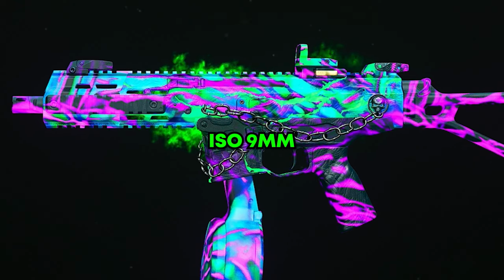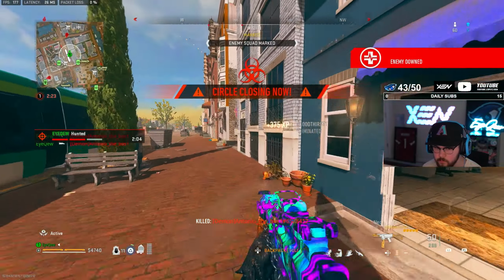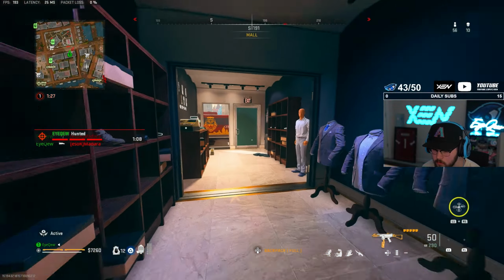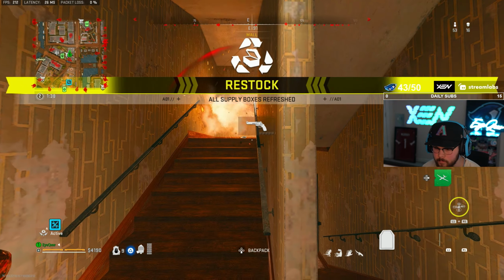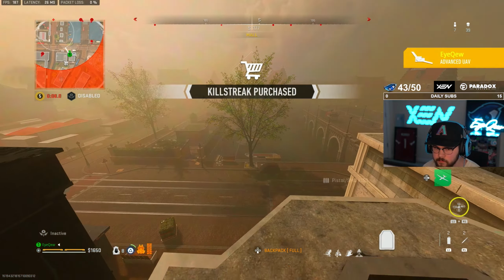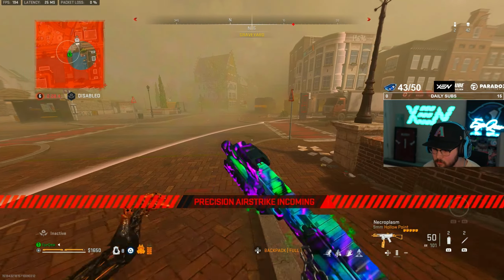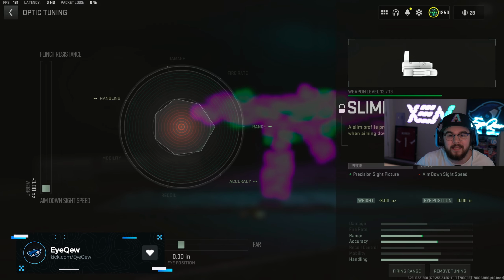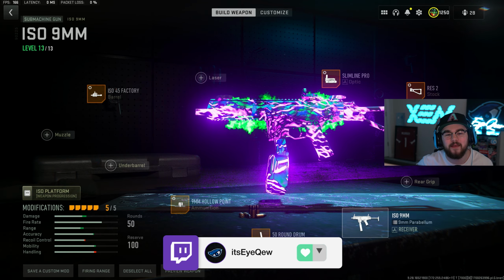this ISO 9MM is *BROKEN* in WARZONE 2! 😯 (Best ISO 9MM Class Setup) - MW2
Best ISO 9MM Loadout Warzone 2 / Best ISO 9MM Class Setup MW2 (Warzone 2.0 Meta SMG Loadout)

🎮 Get Yourself a Custom Aim Controller! Back Paddles, Digital Tap Buttons, and Extremely Responsive!